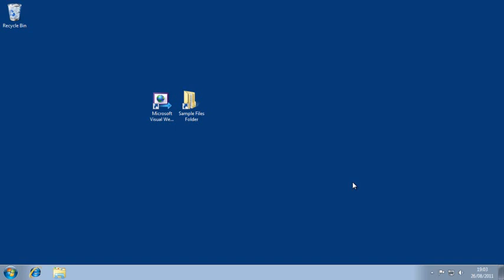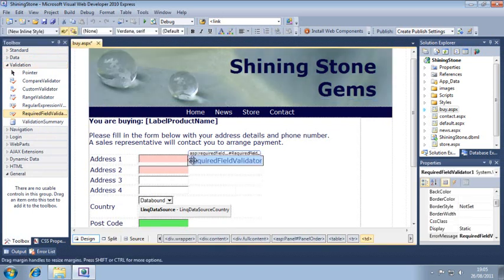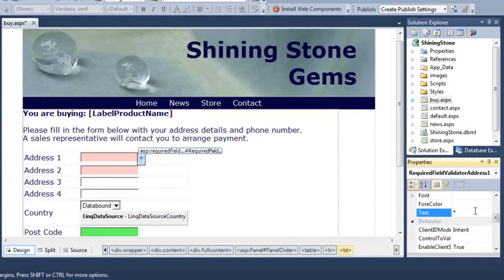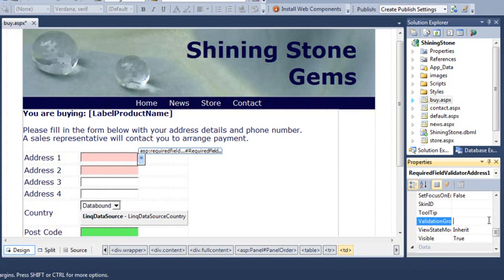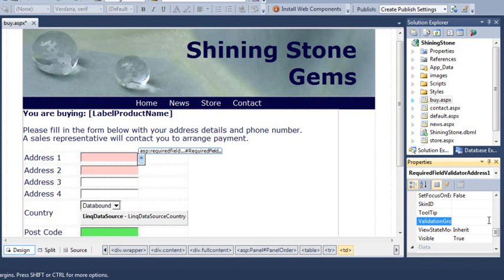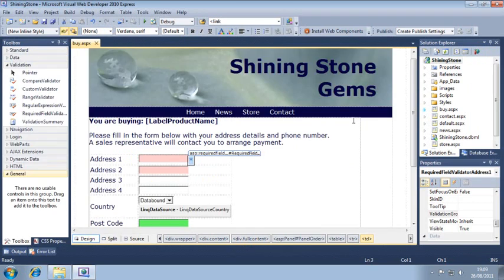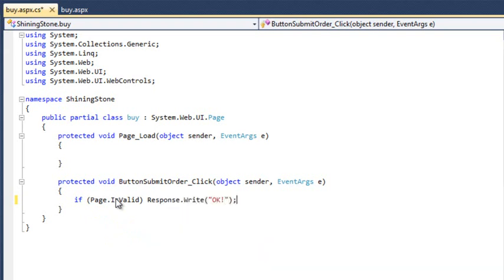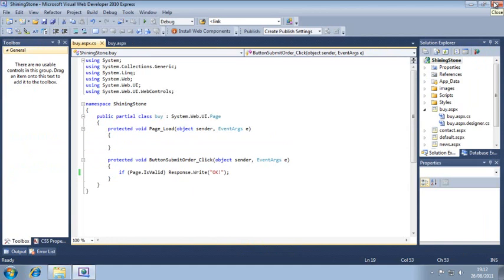ASP.NET 4.0 Essential Skills Lesson 4-8: Use the RequiredFieldValidator control